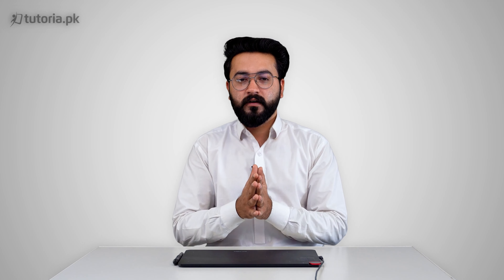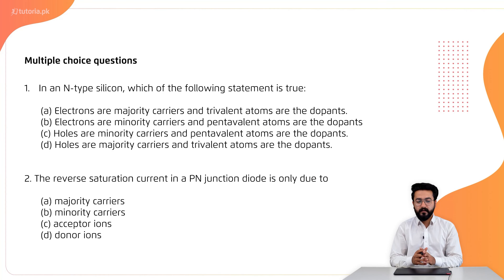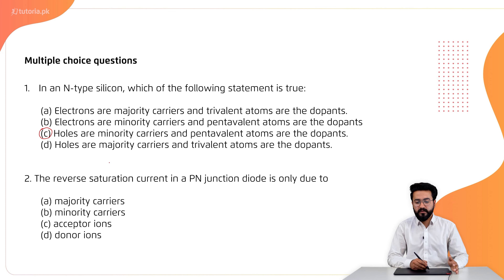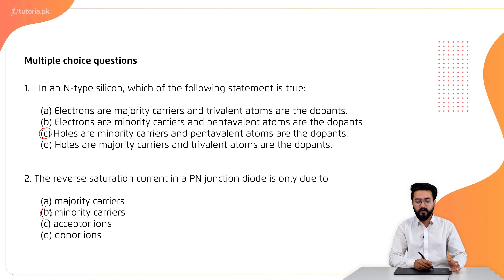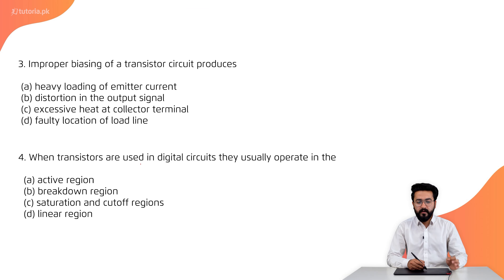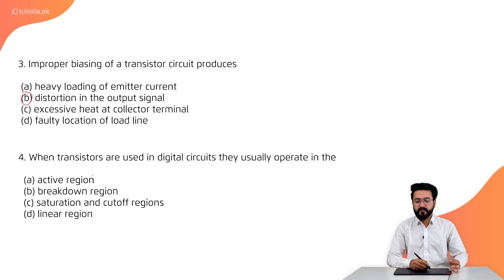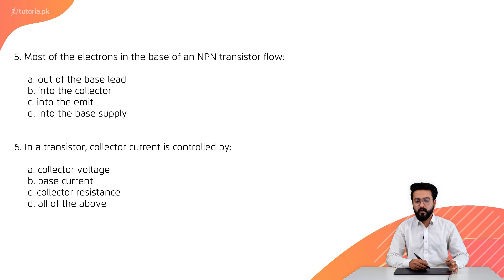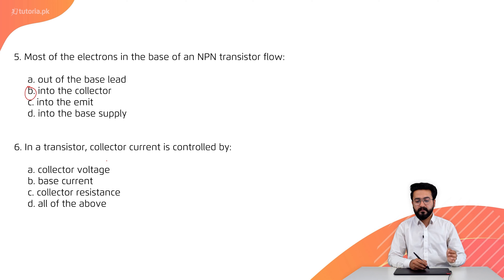Physics Class 12 | Chapter 7 | Book Exercise 7.1 | MCQs (i to vi) | in urdu | tutoria.pk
Let’s take a look at the Chapter 7 of Physics of Grade 12 “Electronics”.

This lecture delivers the fundamentals of electronics which further talks about Intrinsic and extrinsic semiconductors. It also discusses doping of impurities, various types of semiconductors and rectification.

In this video, you will study Physics Grade 12 Chapter 7 Topic 13 "Book Exercise 7.1 | MCQs (i to vi)" by instructor Usama Bin Qamar.